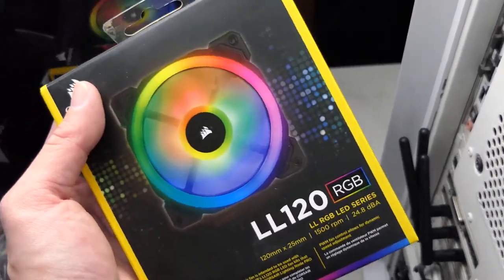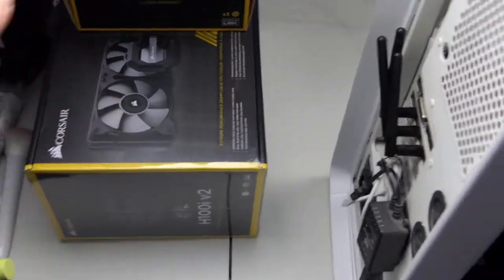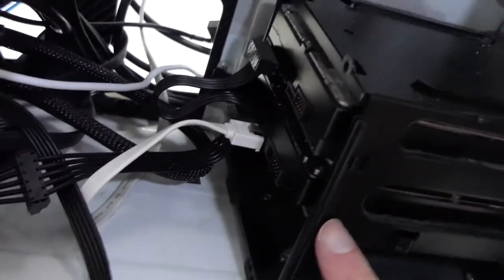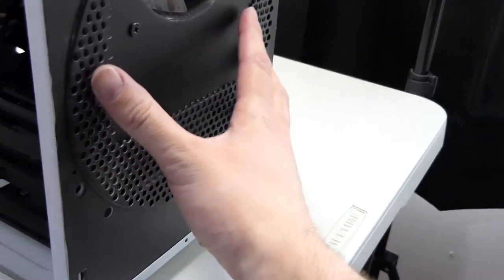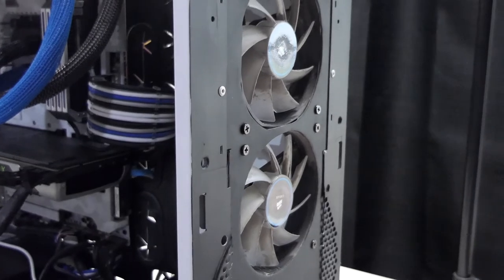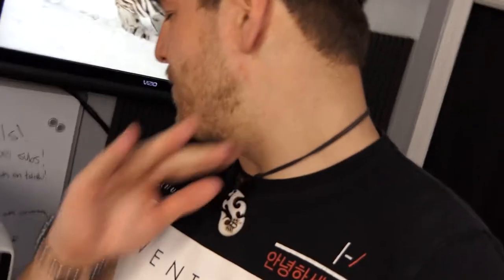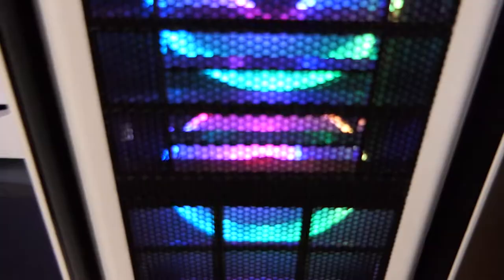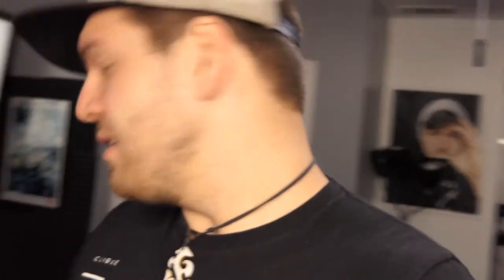MY COMPUTER IS BROKEN!!! CAN I FIX IT?!?!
Just a simple little vlog I promise I'll be back with a regular video soon. If you have any questions let me know!

♫ MUSIC USED ♫

Did you know I do live streams? Check it out!

Follow me through social media to stay in the loop!